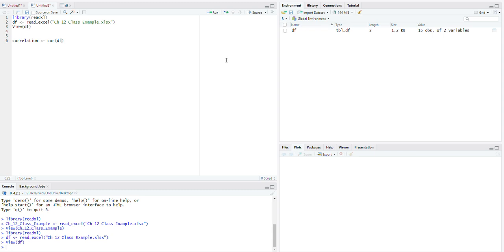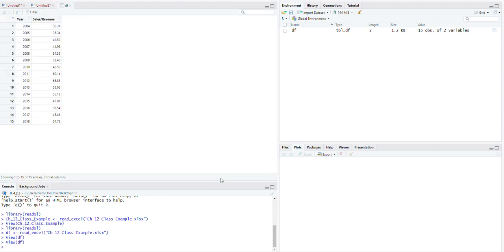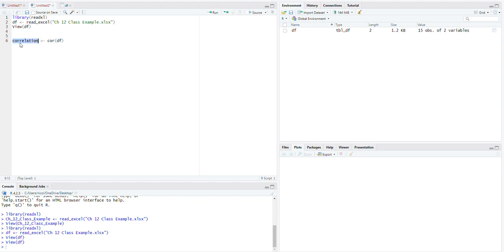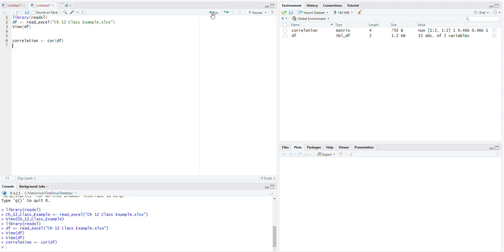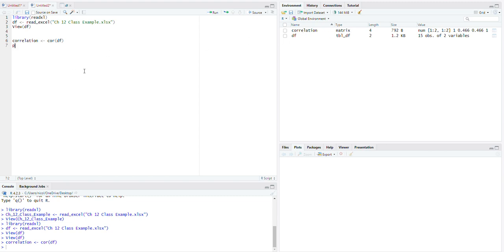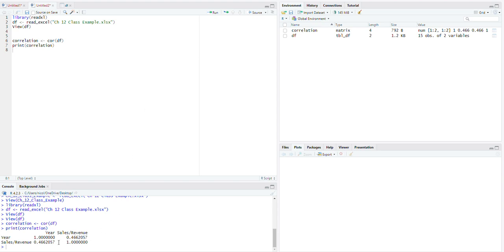5) Mastering Correlation Calculation in R, A Step by Step Guide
Executing the code in R Statistical Software.